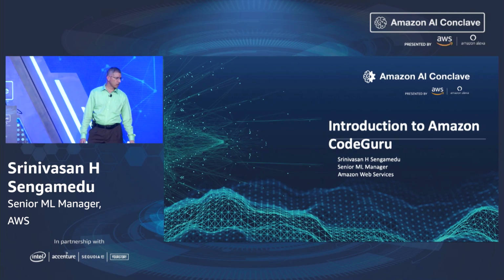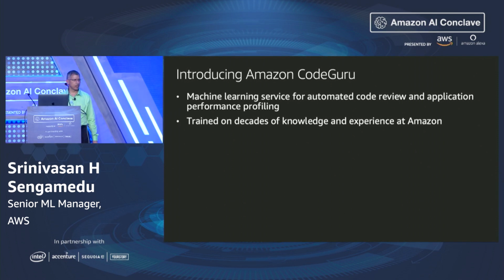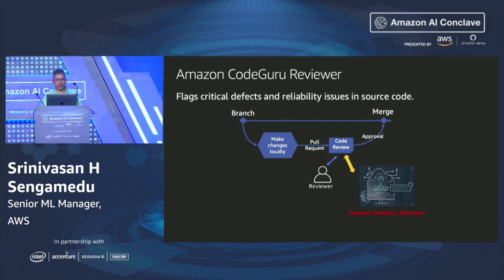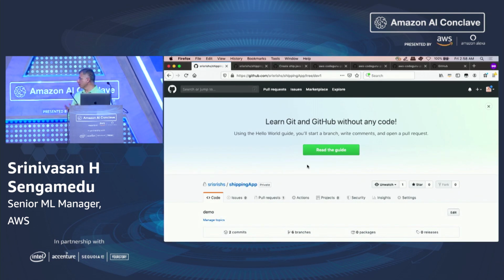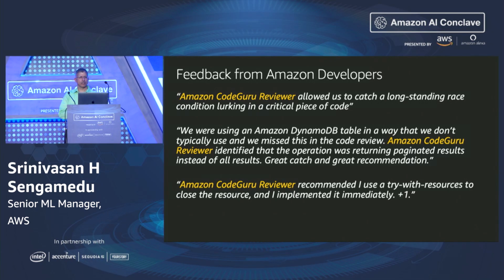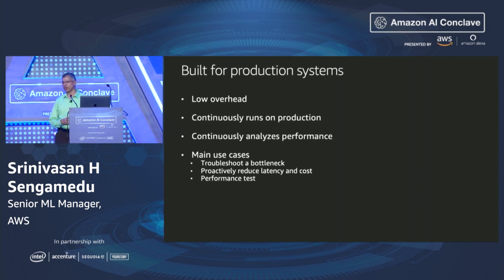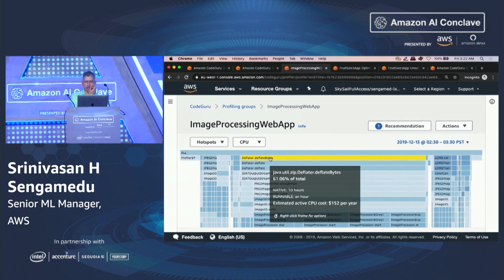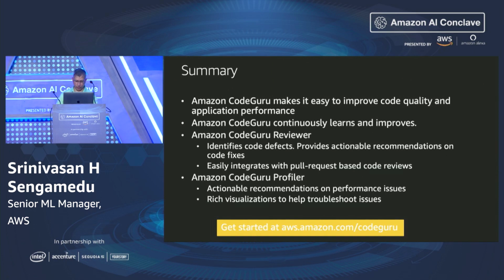Amazon AI Conclave 2019 - Amazon CodeGuru for Auto Code Reviews and App Performance Recommendations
Speaker - Srinivasan Sengamedu SHS, Senior ML Manager, AWS

Amazon AI Conclave 2019 is the leading Artificial Intelligence and Machine learning conference held on Dec 19 -20, 2019 in Bangalore. It hosted over 1200 delegates comprising business and technology leaders from startups and enterprises, data scientists, ML developers, data engineers and architects. Sessions at the event covered some of the Amazon’s broadest and deepest set of machine learning and AI services.